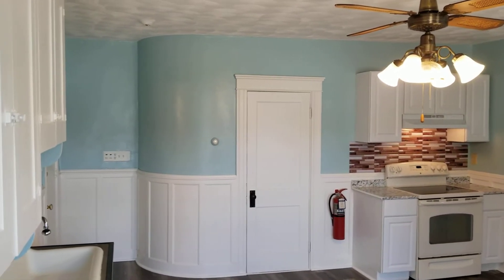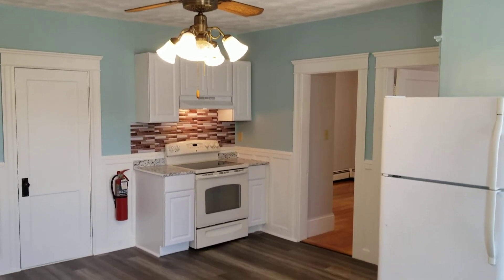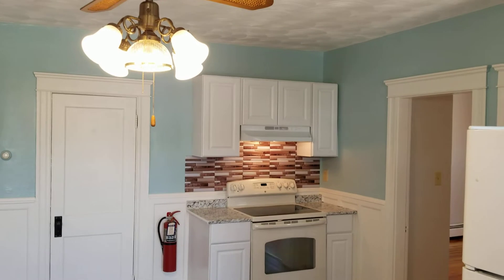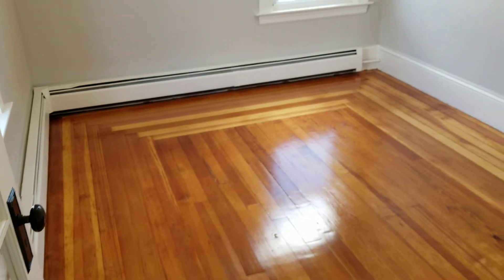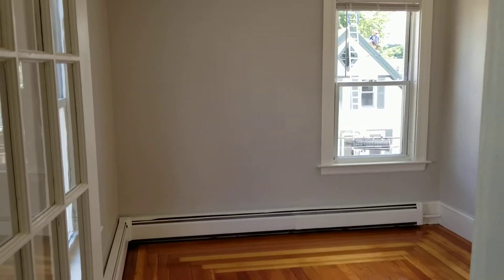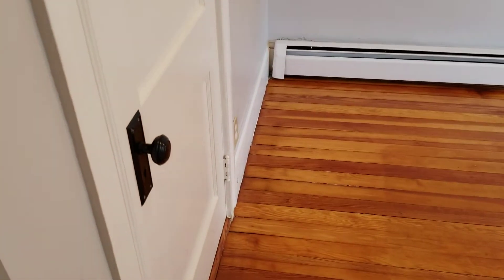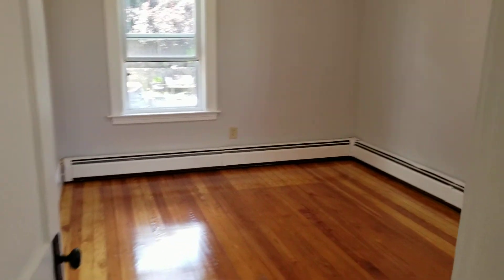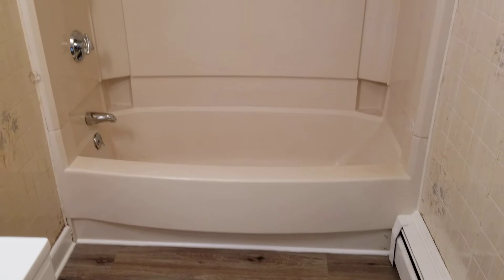Nexus Property Management RI - 59 Sweet Avenue Unit 2R Woonsocket RI 02895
FEATURES:

-UPDATED 2nd Floor Apartment!
-Houses NEW Paintjob, Re-Done Ceilings, NEW Laminate Wood Flooring, and Updated Bathroom Appliances
-Spacious Centralized Kitchen w/ NEW Laminate Wood Flooring
-Kitchen features Lots of Cabinet Space and Countertops, also houses NEW Tile Backsplash
-Kitchen Appliances include Large Refrigerator, 5-Burner Stove w/ Exhaust Fan, and Large Single Bin Sink
-Medium Livingroom w/ Re-Polished Hardwoods
-2 Bedrooms w/ Re-Polished Hardwoods and Own Closet-Spaces
-Bedrooms can fit Standard/Full/Queen Bed-Sets (See Video for Sizes)
-UPDATED Bathroom w/ NEW Toilet, NEW Sink, and Full Tub
-Gas Baseboard Heat throughout Unit
-Small Pet OK w/ $50 Monthly Pet Fee (Pet must not exceed 10lbs)
-Coin Operated Laundry in Basement
-Storage available in Basement
-Off Street Parking available in Rear Lot
-Landscaping and Snow Removal Provided
-Cable/Internet Ready

REQUIREMENTS:

*1st Months Rent and Equal Security Deposit required for move in

Benefits of Renting With NEXUS:

-24/7 Response Line
-Online Portal for all Tenants
-Epayments